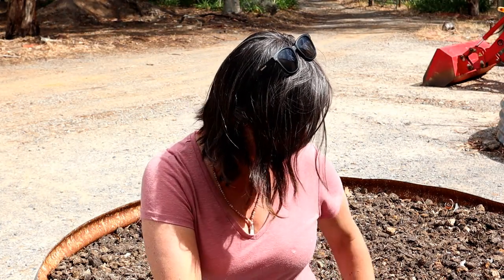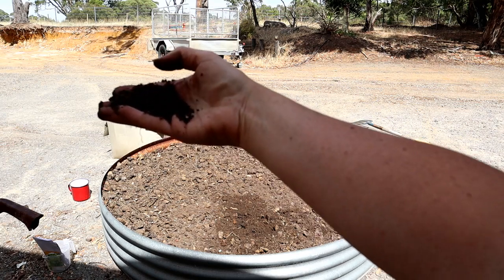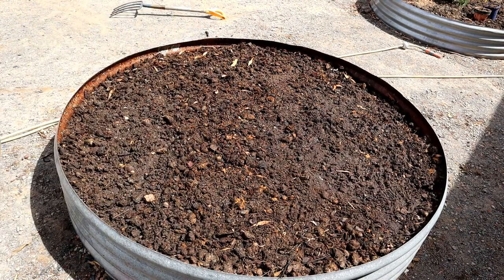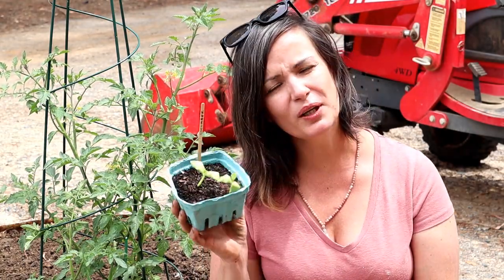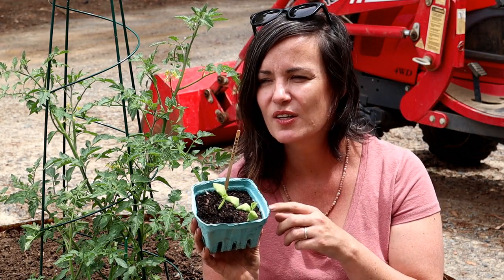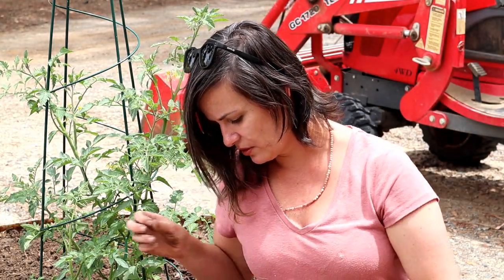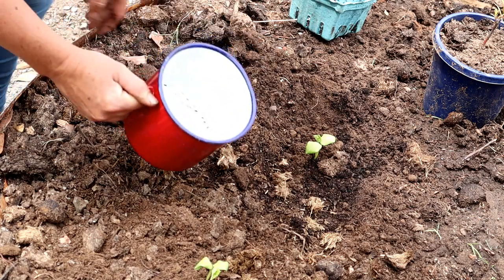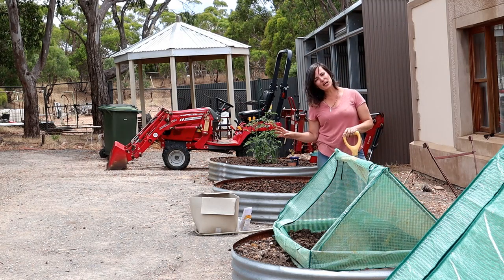Shedwars21: How to plant a vegetable patch in a South Australian summer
Walk through things to consider when planting out raised garden beds- in the middle of summer in a dry, Mediterranean climate. Jess will plant out peas, snow peas, zucchini, soft herbs and talk about her Quandong trees.